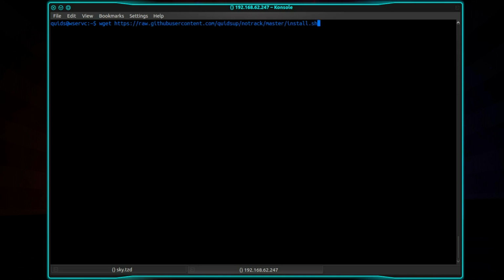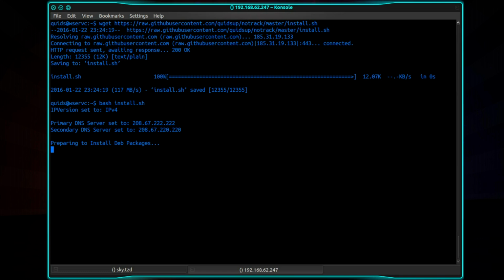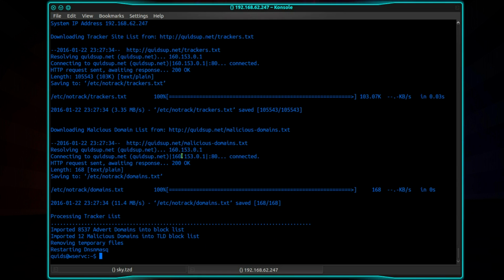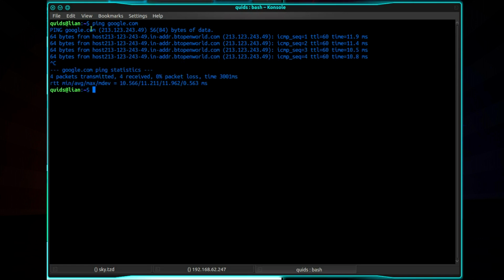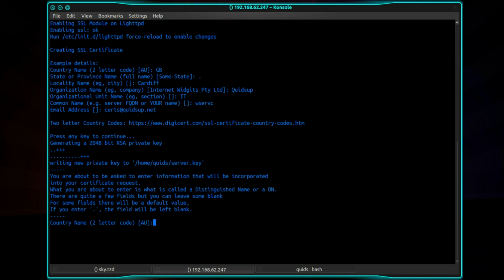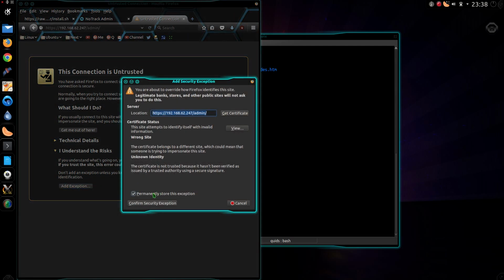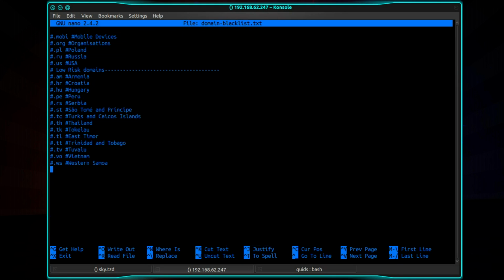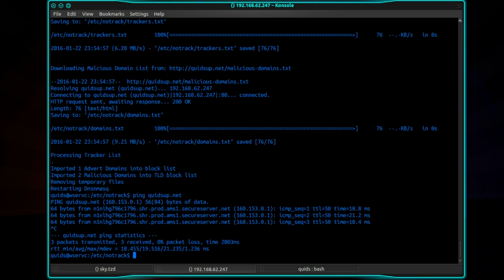How to Install and Configure NoTrack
NoTrack is a network-wide DNS server which blocks Tracking websites from creating cookies or sending tracking pixels.
This tutorial covers how to install NoTrack in Linux, setup HTTPS TLS certificate, and modify the black & white lists to add or exclude certain websites from being blocked.

NoTrack is currrently compatible with Debian, Ubuntu, and Arch based distros.
If you want to use NoTrack on a Raspberry Pi, firstly install a copy of Raspbian Lite.

bash install.sh